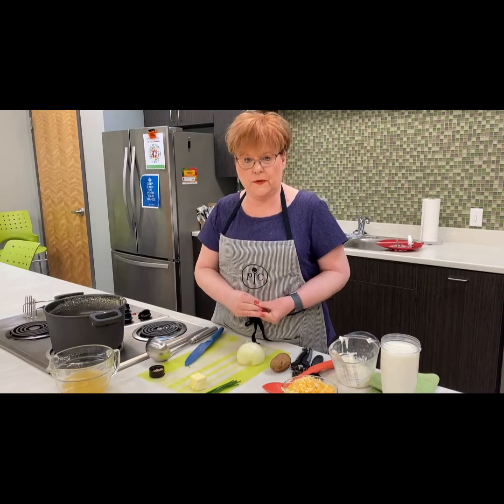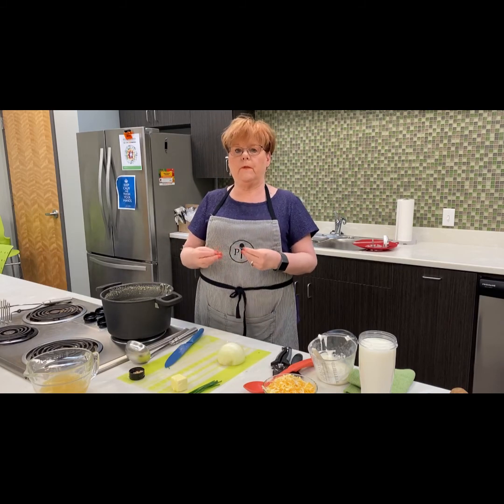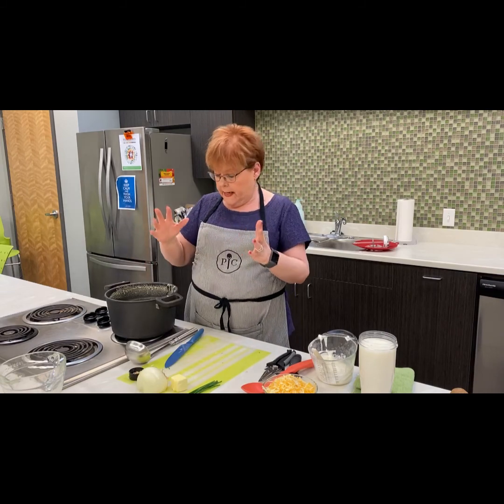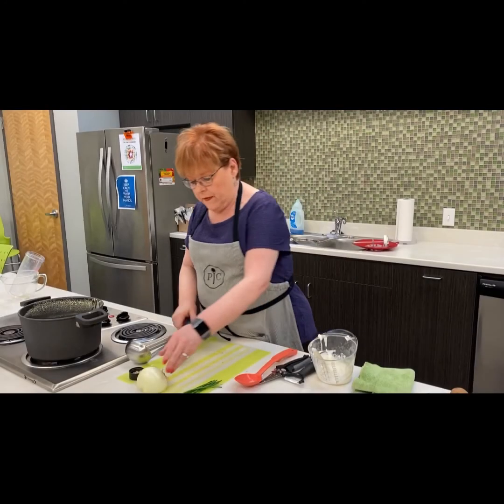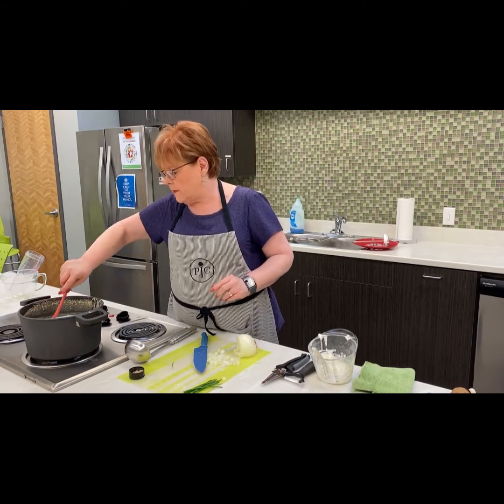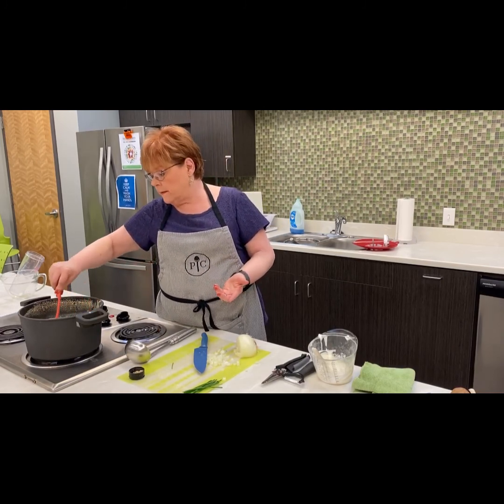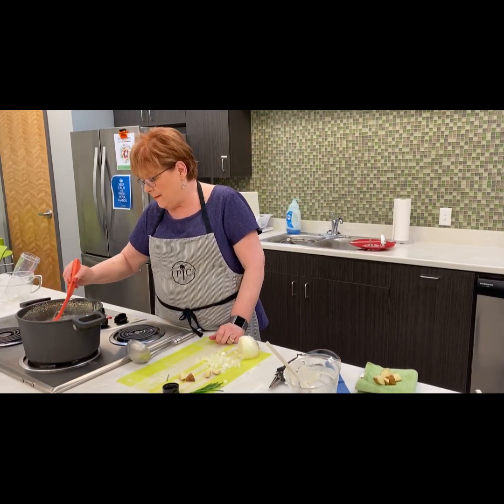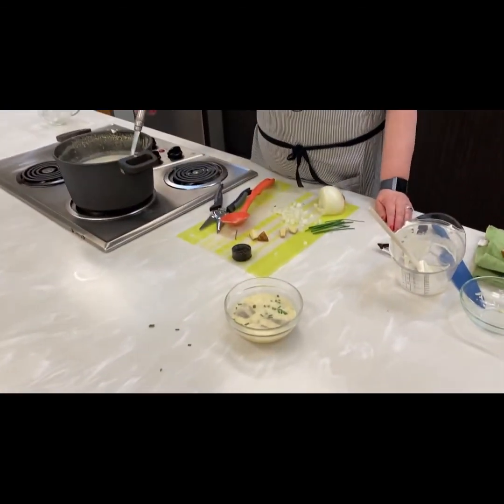Potato Cauliflower Soup with Rhonda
Our favorite Pampered Chef consultant, Chef Rhonda debuts her first virtual class at Food Finders! She shares a delicious recipe to get you ready for fall.